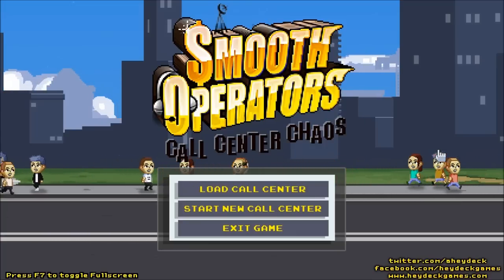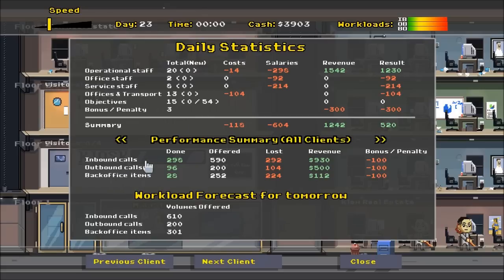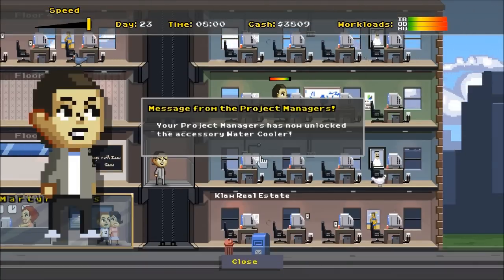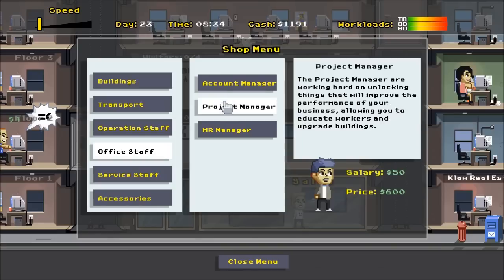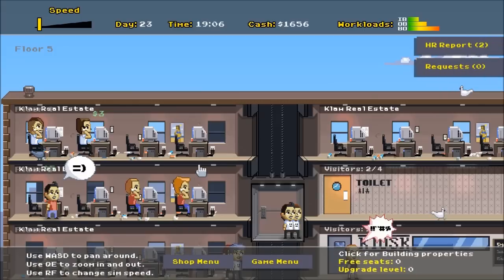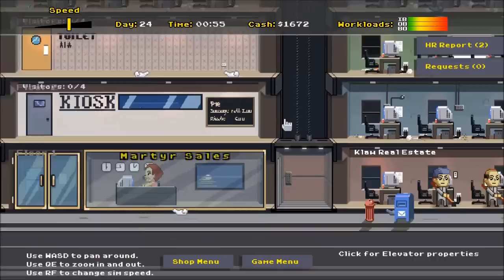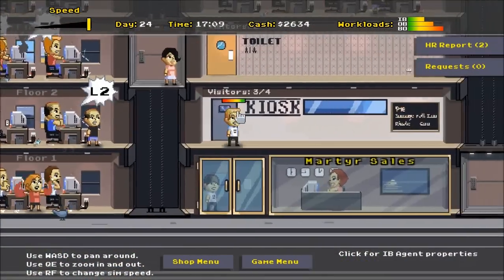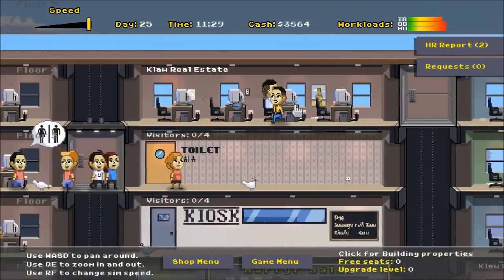IndieView - Smooth Operators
Ever dreamed of working at an Call Center? On this IndieView, your dream has come true! From Heydeck games comes Smooth Operators. You play the owner of  a call center with its first new contract. You will deal with expanding the business, hiring employees, and dealing with every single disaster that befalls your poor company. From exploding computers, building maintenance and employee morale! Smooth Operators is addictive and fun but does require quite a bit of time investment, as your business can grow up to be a massive 40 story company! With training to be done, upgrades like the teleporter replacing the old elevator and more! Smooth Operators has quite a bit jam packed into this tiny adorable game including steamy goodness! So get in your cubicle and get ready to make some calls! Its time to Let's Play Smooth Operators!
Big thanks to the developer/publisher for a chance to review this game!